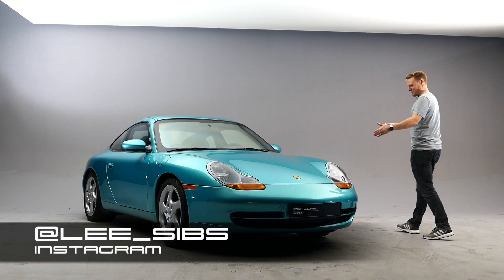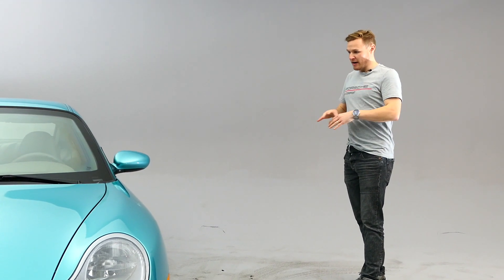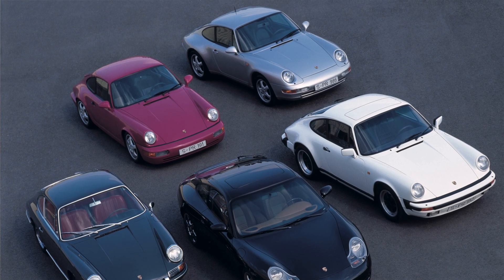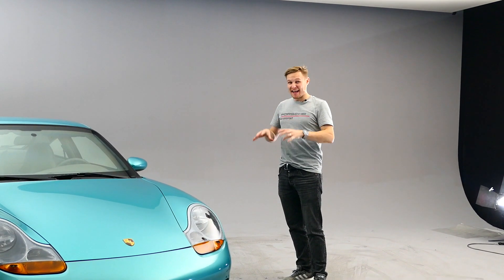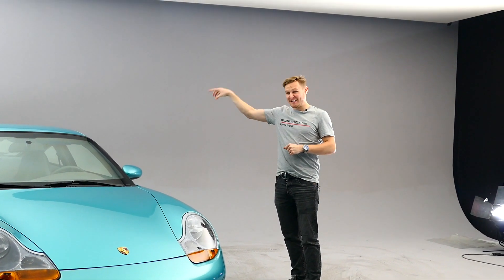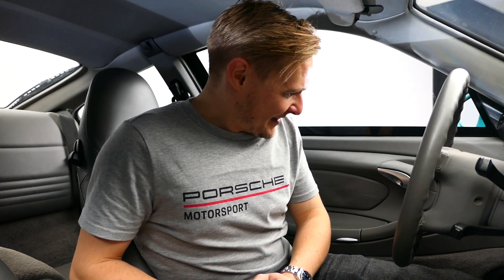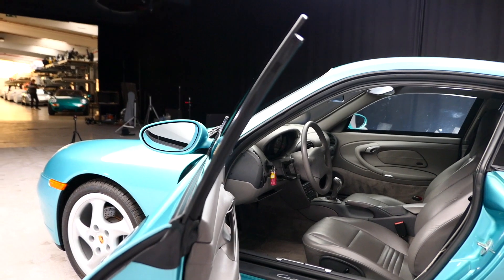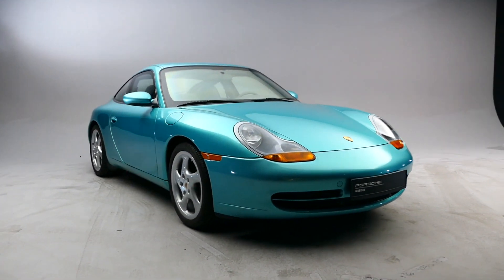BULLETPROOF 911 concept: unique access to Porsche's one-off 996 Carrera!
"IMS" this, "scored bores" that… the Porsche 996 might long have suffered from quips about its mechanical shortcomings, but at last I've stumbled across a 996 Carrera that really can be considered bulletproof!

Introducing the 1-of-1 bulletproof Porsche 911 concept, made by Porsche in the mid-1990s after an approach by a customer to build an armoured car. In this video I take a look around this unique 996 Carrera which survives to this day as part of the Porsche Museum's collection. How has it been armoured? How much does it weigh? And why is this the only drivable bulletproof Porsche 911 in existence? Watch the video and find out!

Thanks to Porsche GB PR and the Porsche Museum for help uncovering the bulletproof 996's story.

996-inspired apparel can be found on my Teespring online store 'That Nine Eleven Merch', just click/tap on the options below each of my videos to browse the full selection exclusive to my shop.

Road to Redline is the Porsche podcast dedicated to the people and the stories behind the world's finest sports cars. Available on your preferred podcast platform!